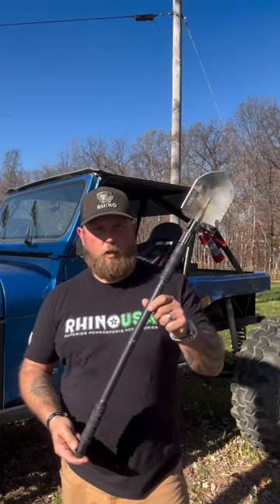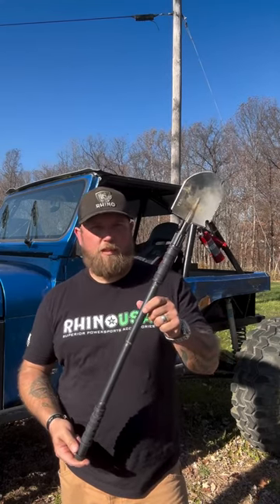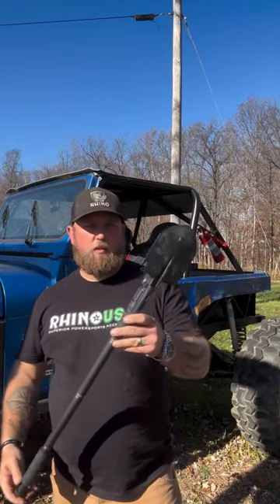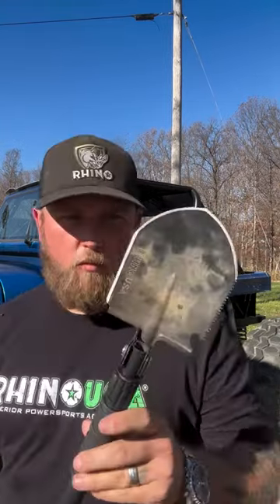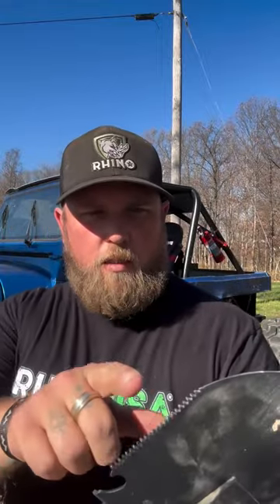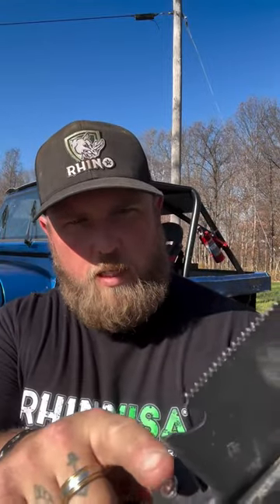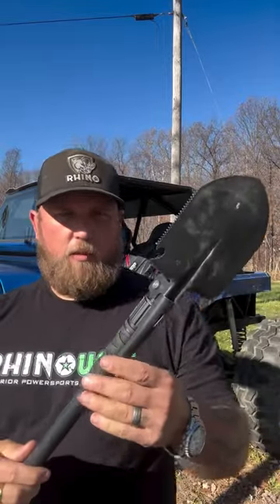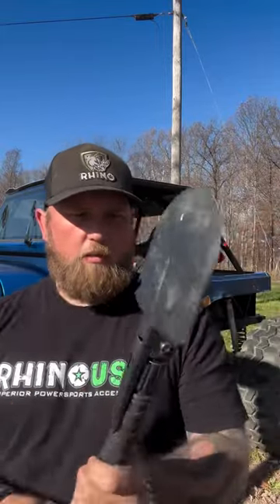The ULTIMATE Survival Shovel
The Rhino USA Ultimate Survival Shovel is a must-have for any outdoor enthusiast.